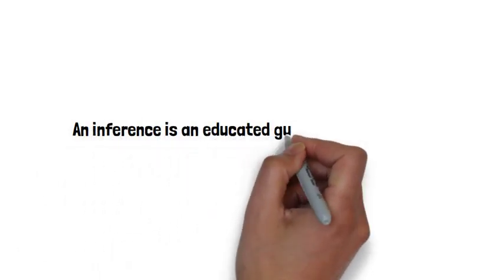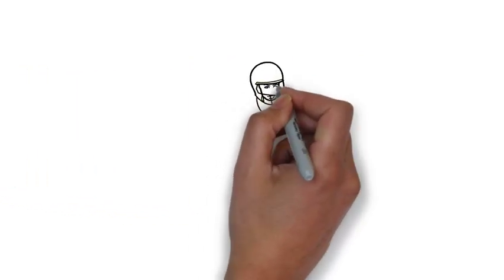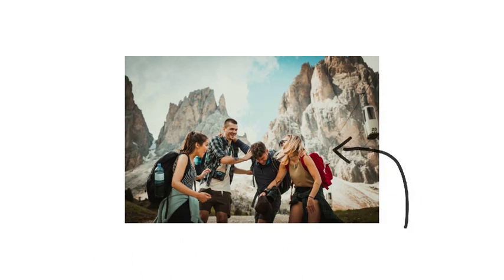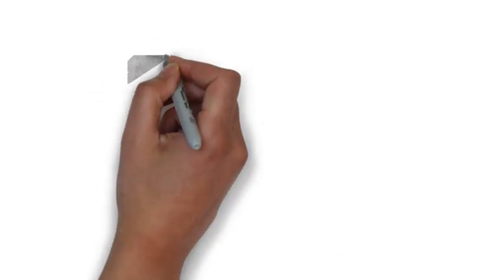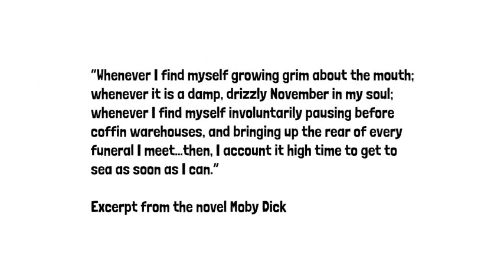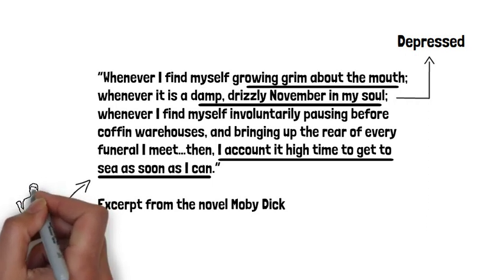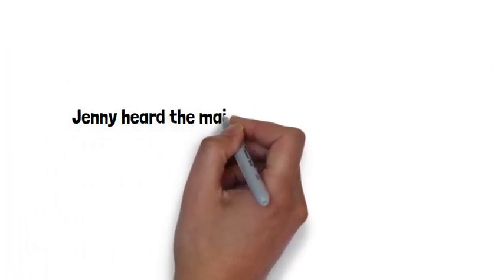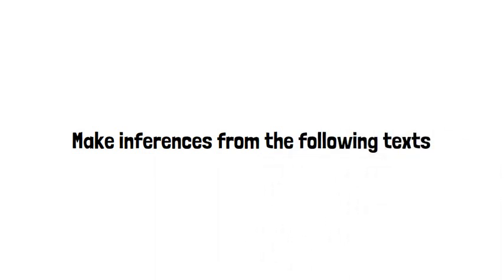What is an Inference? Lesson and Activity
An inference is an educated guess, or a conclusion reached on the basis of evidence and reasoning.

For example, if your friend Tim came to your house wearing a dirty and sweat-stained football uniform, and you knew he was a member of the high school football team, then--on the basis of evidence and reasoning--you could infer that Tim just finished playing football. And you would probably be right.

in this picture you could make several inferences as well. You could infer that these people are friends by their body language and closeness to one another. You could infer by their backpacks that they did some hiking. And you could infer that the weather is warm by what the people are wearing, the lack of snow in the background, and the water bottle nestled in a backpack.

As language becomes more complex, and as we read literature, the inferences within these texts become more nuanced and sophisticated.

For example, if you take this excerpt from Herman Melville’s book Moby Dick, you could make a few inferences.

“Whenever I find myself growing grim about the mouth; whenever it is a damp, drizzly November in my soul; whenever I find myself involuntarily pausing before coffin warehouses, and bringing up the rear of every funeral I meet…then, I account it high time to get to sea as soon as I can.” (Moby-Dick)

First, you could infer that the narrator sometimes feels depressed. And Second, you could infer that going to sea is something the narrator enjoys, and thus makes him feel less depressed.

Learning how to make inferences from a text is difficult because you must rely on mental pictures, not actual ones. A writer can’t explain everything explicitly. You, the reader, have to develop the ability to read between the lines, and see things the text is saying without actually saying it.

Your mission is to read the following excerpts, and make inferences (or educated guesses) on what the text is saying. Good luck.

1. On The Road (Jack Kerouac)
I first met Dean not long after my wife and I split up. I had just gotten over a serious illness that I won’t bother to talk about, except that it had something to do with the miserably weary split-up and my feeling that everything was dead. With the coming of Dean Moriarty began the part of my life you could call my life on the road. Before that I’d often dreamed of going West to see the country, always vaguely planning and never taking off. Dean is the perfect guy for the road because he actually was born on the road, when his parents were passing through Salt Lake City in 1926, in a jalopy, on their way to Los Angeles.

2. Notes From Underground (Fyodor Dostoevsky)
I am a sick man. ... I am a spiteful man. I am an unattractive man. I believe my liver is diseased. However, I know nothing at all about my disease, and do not know for certain what ails me. I don't consult a doctor for it, and never have, though I have a respect for medicine and doctors. Besides, I am extremely superstitious, sufficiently so to respect medicine, anyway (I am well-educated enough not to be superstitious, but I am superstitious). No, I refuse to consult a doctor from spite. That you probably will not understand. Well, I understand it, though. Of course, I can't explain who it is precisely that I am mortifying in this case by my spite: I am perfectly well aware that I cannot "pay out" the doctors by not consulting them; I know better than anyone that by all this I am only injuring myself and no one else. But still, if I don't consult a doctor it is from spite. My liver is bad, well then let it hurt even worse!

👉Tolentino Teaching Merch